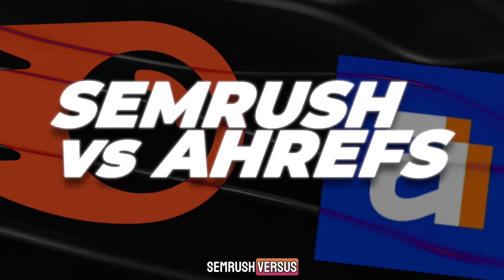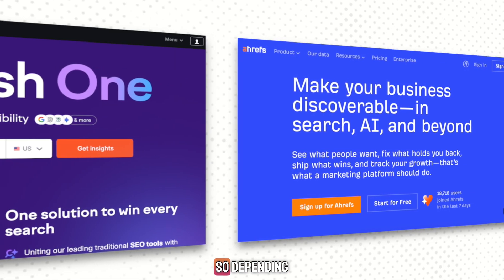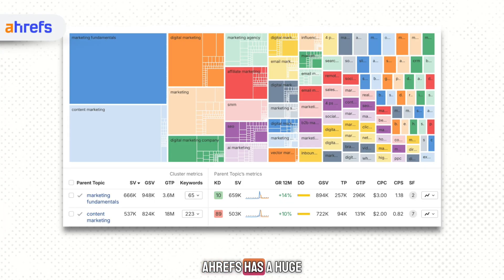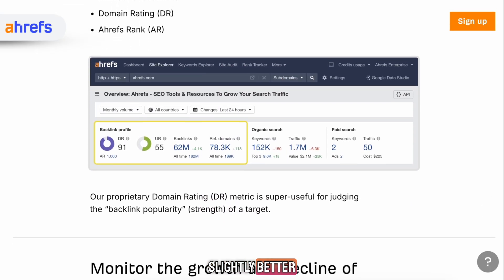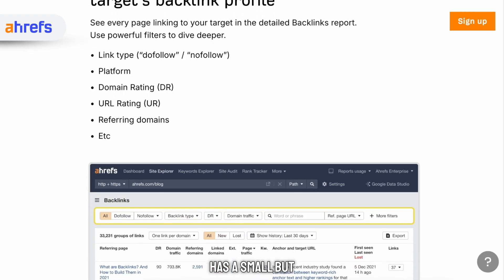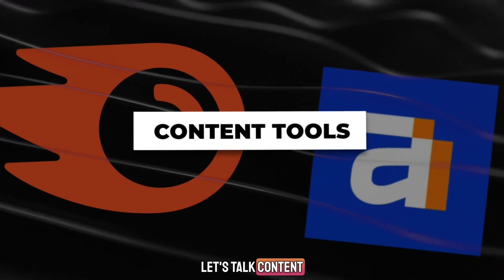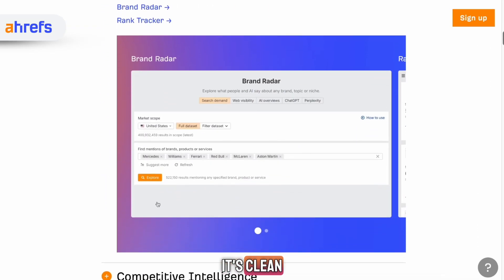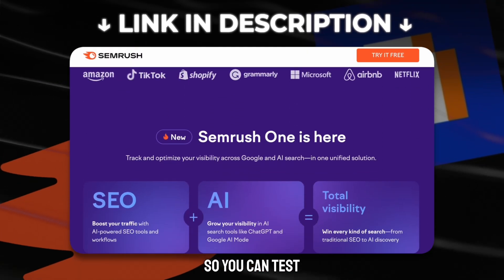Semrush vs Ahrefs ✅ Full Comparison: Features, Data & Pricing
Learn everything you need to know in this Semrush vs Ahrefs breakdown and choose the SEO tool that actually helps you rank higher in 2025.

Timestamps:
0:00 Intro & Special Free Trial
1:01 User Interface & Experience
1:46 Keyword Research
2:32 Backlink Tools
3:15 Pricing Plans
4:58 Content Tools
5:27 Which One To Choose?
6:23 Best Deal Recommendation

Full Ahrefs VS Semrush Comparison

In this video, I break down Semrush vs Ahrefs and help you decide which SEO tool is better for keyword research, backlink analysis, and site audits in 2025. Whether you're looking for a full Semrush vs Ahrefs comparison, a pricing overview, or an honest Semrush vs Ahrefs review, this guide gives you a clear and practical look at both platforms.

You’ll see how Semrush performs in content marketing, competitor research, and technical SEO, and how Ahrefs stands out with its backlink index and simple interface. I also look at Semrush vs Ahrefs pricing, data accuracy, and real-world use cases so you can choose the best SEO tool for your workflow.

If you've been comparing Ahrefs vs Semrush for your business, this video will make the decision much easier.

I hope you found my Semrush vs Ahrefs Review video useful!